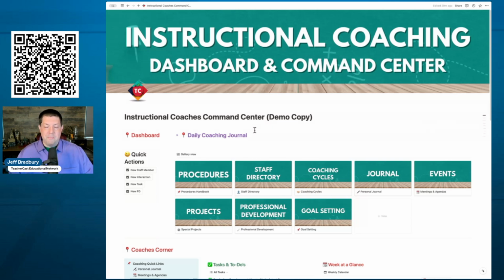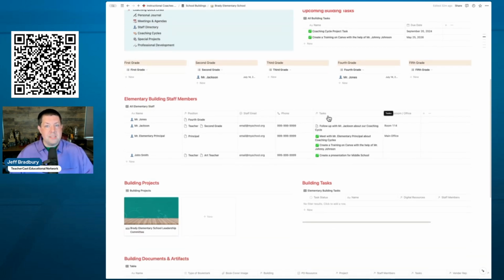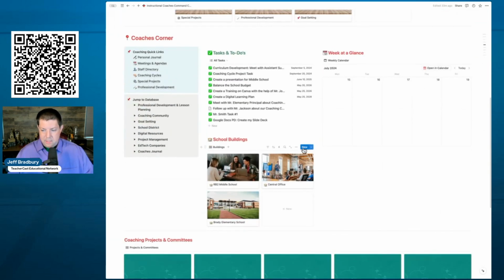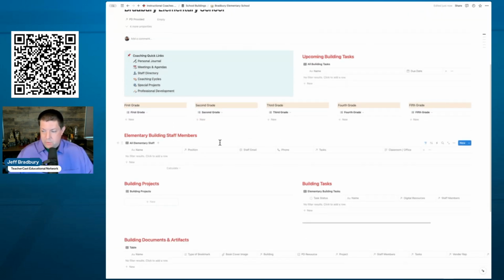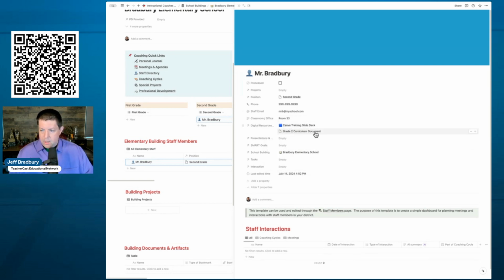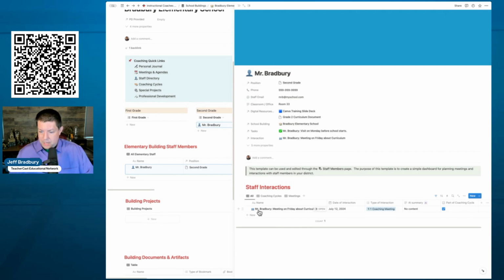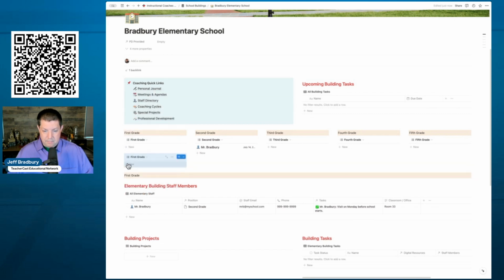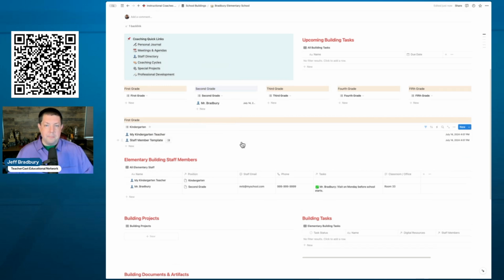Add Staff Members to your Instructional Coaching Data Dashboard and Command Center | Notion Template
Download the VERY BEST Notion Template for Instructional Coaches!

Instructional Coaches know how difficult it can be to keep organized. Everyone in your school building wants a piece of you every second of the day, administrators keep piling assignments on you and at the end of the school year, you need to show your value to the district just to keep your job.

What is an Instructional Coach to do?

In this very first Notion Template designed for Instructional Coaches, you will have the power and ability to keep yourself organized from the first day of the school year through graduation!

Video Chapters
00:00 - Start
01:32 - A Tour of an Elementary School Building
01:48 - Instructional Coaching Quick Links
04:15 - Create Your Own School Dashboard
05:10 - Renaming Your School Building
06:03 - Adding New Staff Members
07:29 - Adding Resources to Teacher Pages
08:46 - Adding Coaching Interactions to a Staff Member
10:11 - How to Customize your Template
12:54 - Conclusion